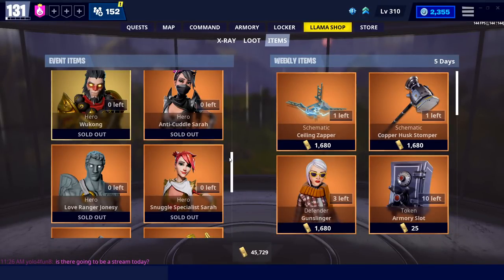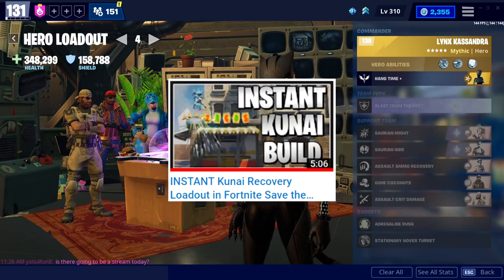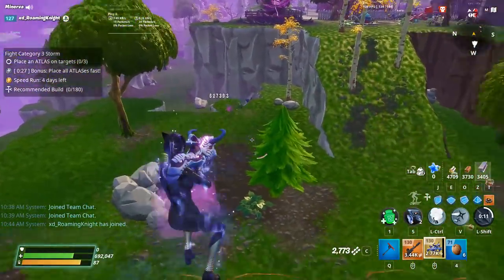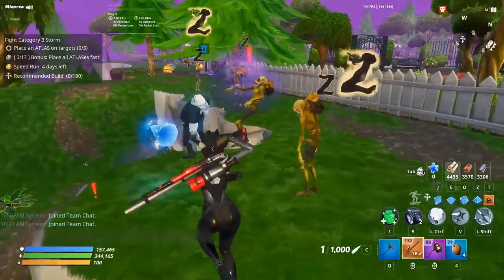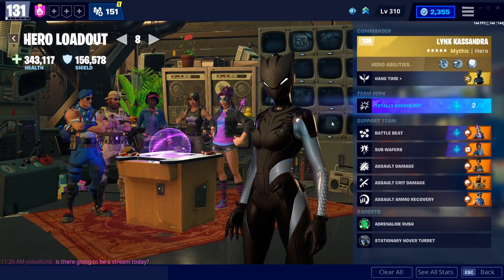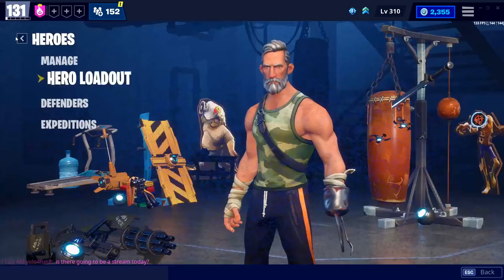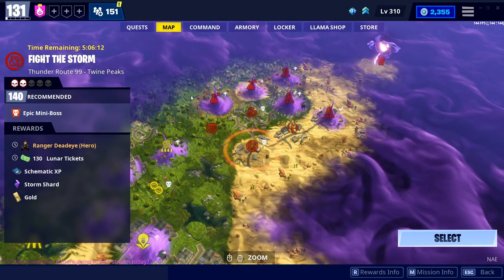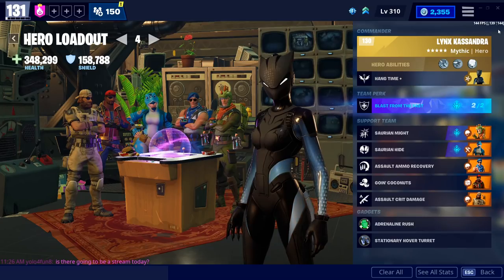Lynx Kassandra Best Loadouts and Use Cases in Fortnite Save the World!